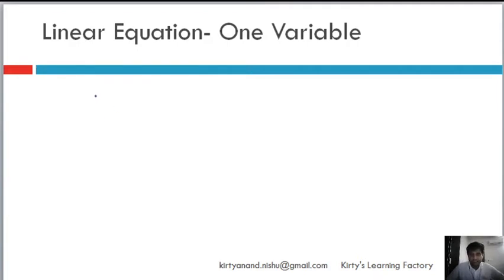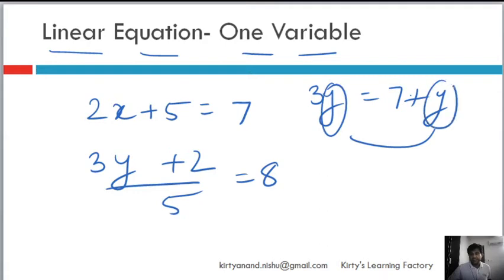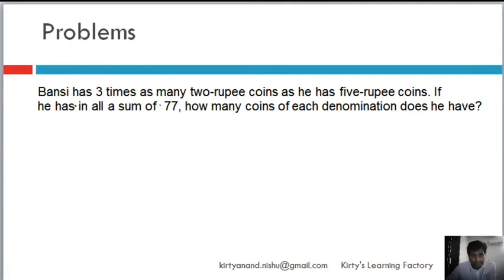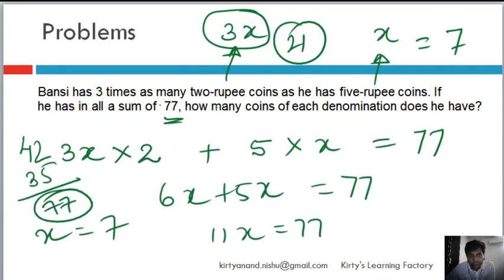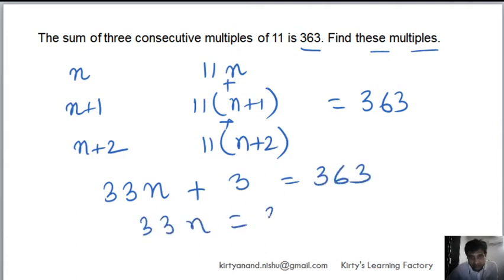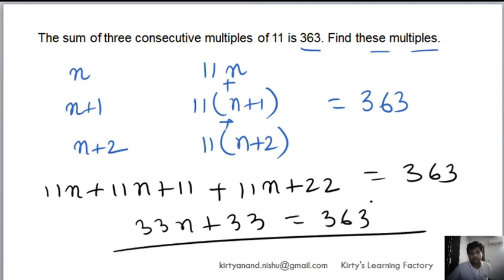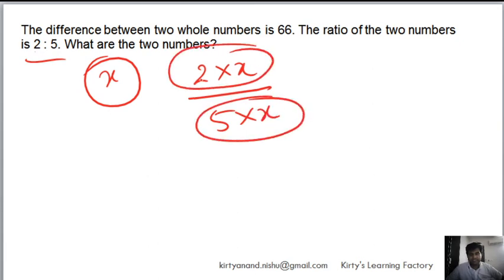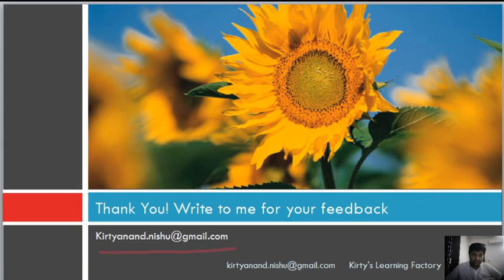Linear Equations- Single Variable | Concept and Problems | NCERT Class 8 Math